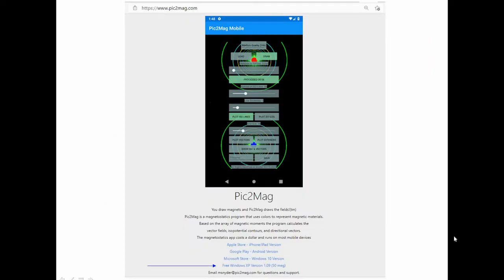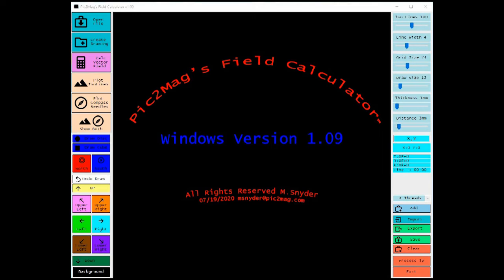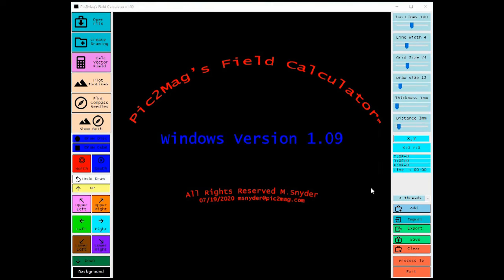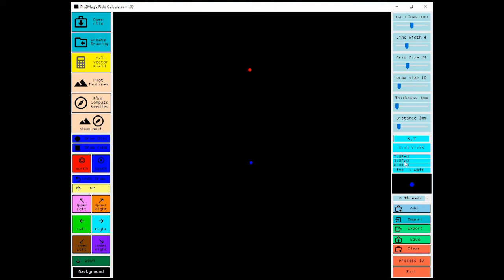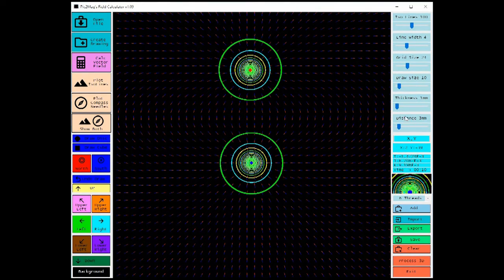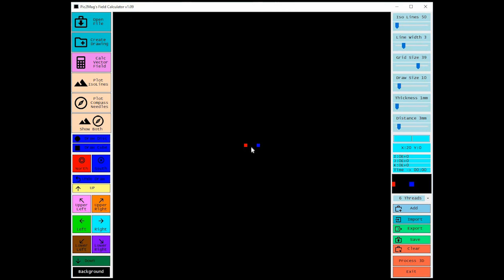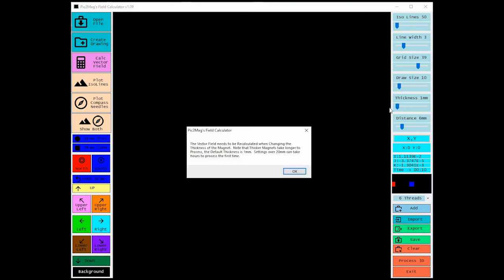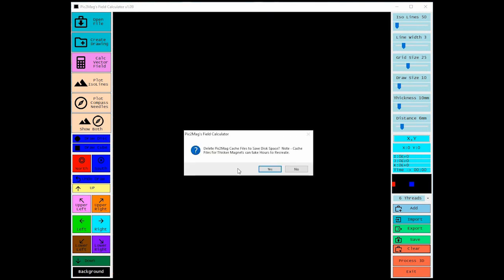Pic2Mag Free Version 1.09 Training Video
This is a twenty minute training video about how to use the free version of  Pic2Mag to draw magnets and plot their magnetic fields.

It's good STEM software for both the classroom and people at home.